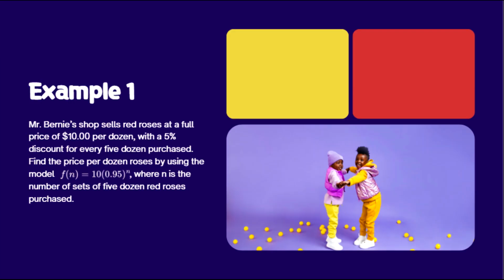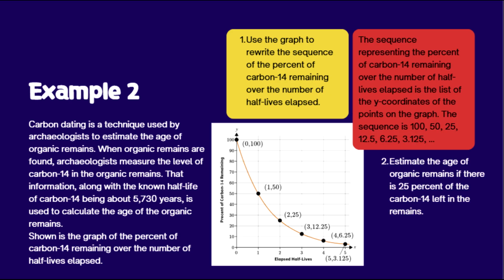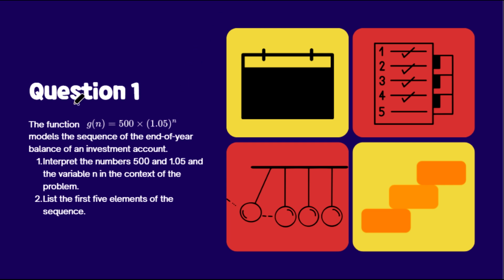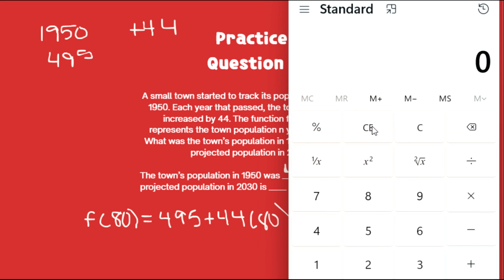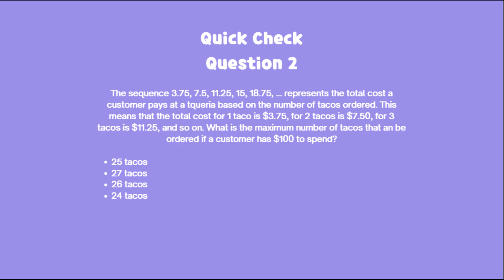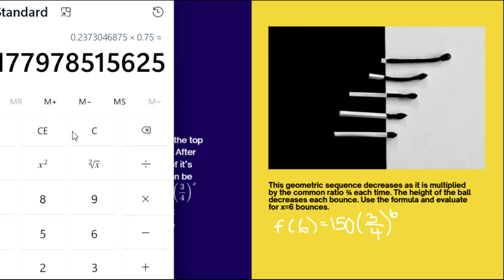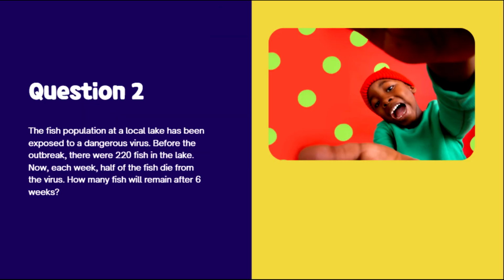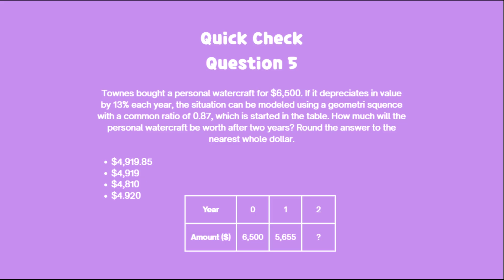Using a Model from a Sequence (Math with Mom Bawb)